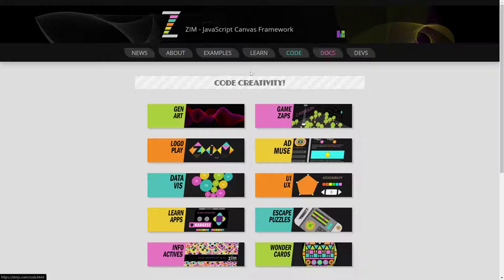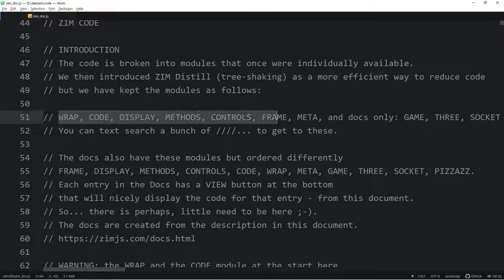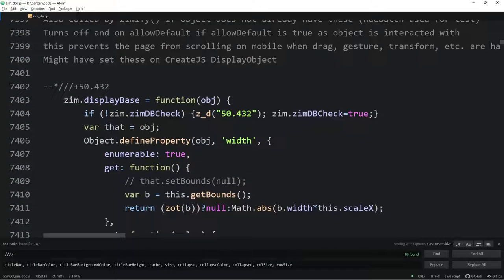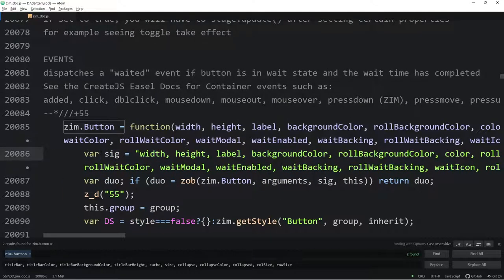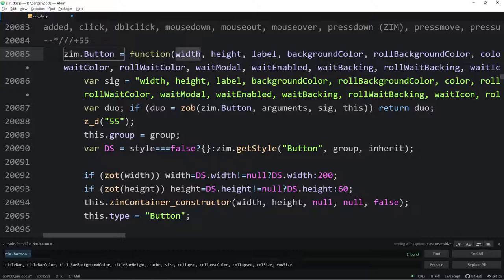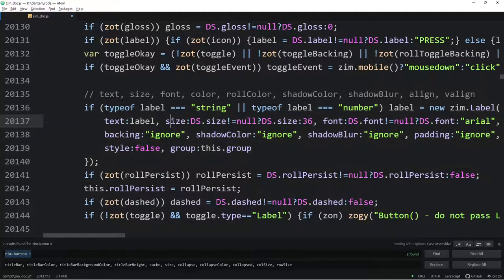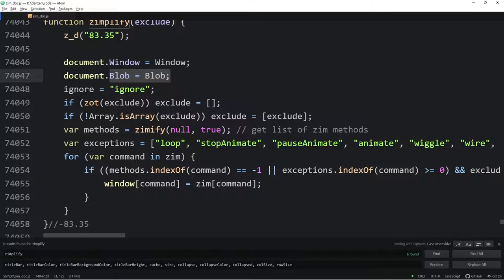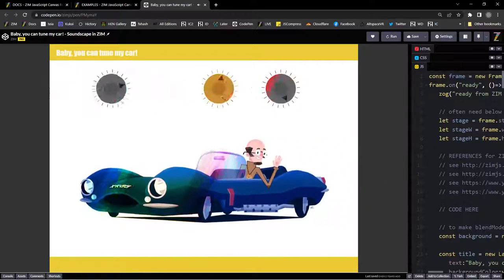UNDER THE HOOD 02 - Tour of ZIM JavaScript Canvas Framework code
A new series that looks at the code behind the ZIM JavaScript Canvas Framework to code creativity!  Dr Abstract takes you through the code.  and you can see the code in the docs.  This video takes you on a tour of the code in general showing the location, layout, the organization, how we handle docs, a bit about ZIM DUO, ZIM STYLE and ZIM VEE - although these last three will be a separate Under the Hood.  Cheers.  if you have any questions!